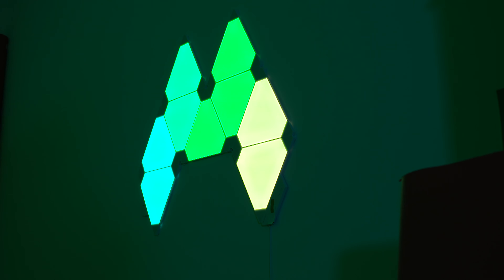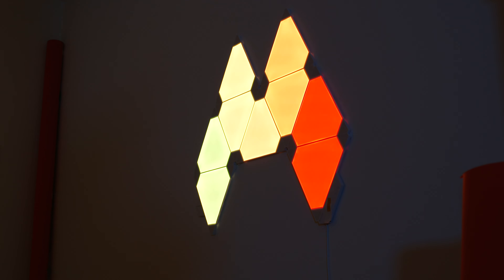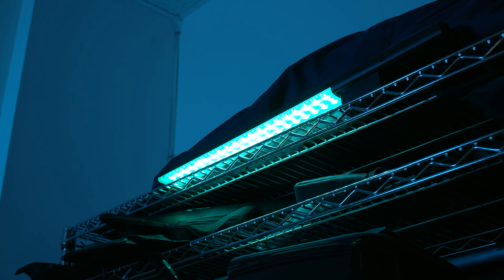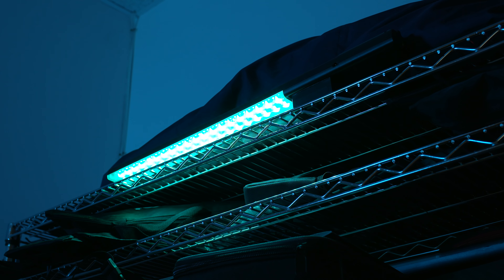The Perfect Video Conferencing Lighting & Setup | Miguel Quiles | Sony Alpha Universe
Attend your next zoom meeting or a video conference call like a pro. Miguel Quiles shares simple and interesting lighting, camera & audio setup that you can use to get and make your video call look great. More camera & microphone tips from Miguel

0:00 - Intro
1:55 - Know what lights are used
5:00 - Camera & the lenses
7:24 - How to setup the audio

Miguel Quiles gives us a simple camera, lighting & audio tips to get better video & audio quality during video calls/conferencing.